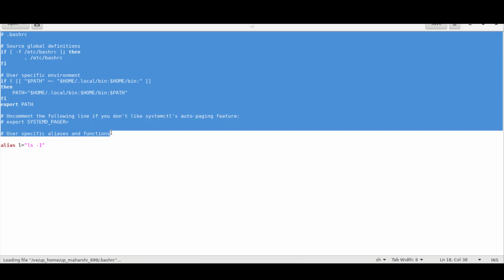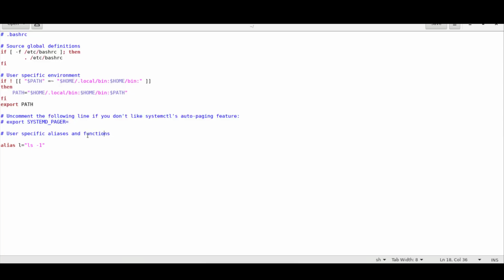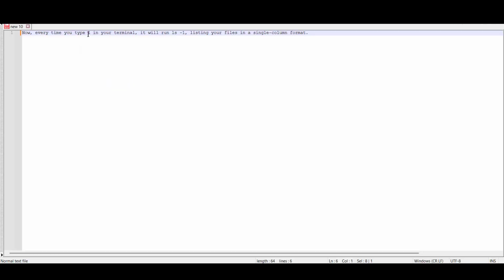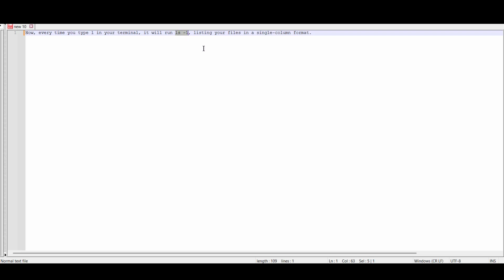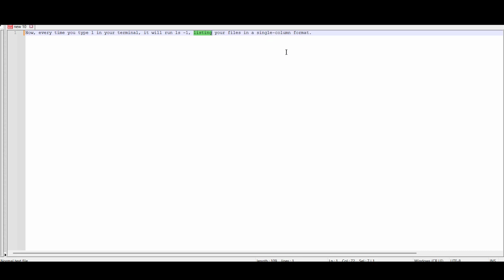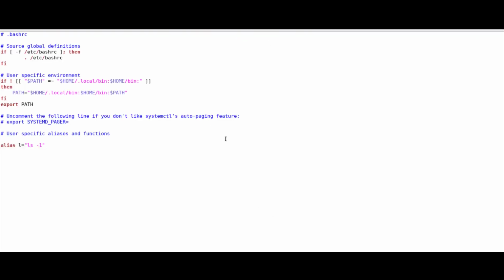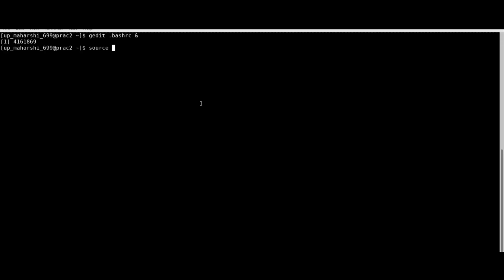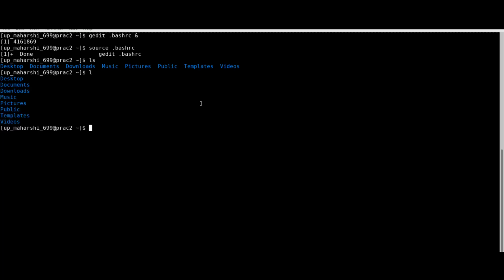how to add alias in linux machine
🎥 **Welcome to Maharshi Sanand Yadav T!** 🎥

In this video, we explore [brief summary of your video content]. You'll learn [key points or benefits].